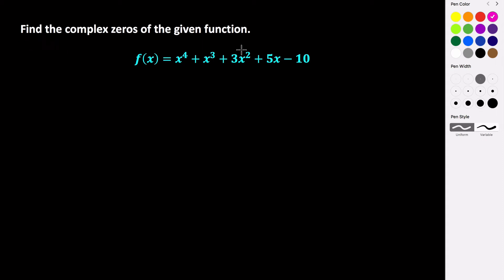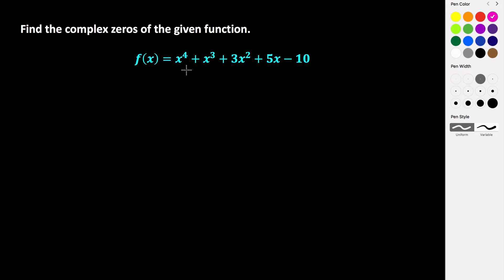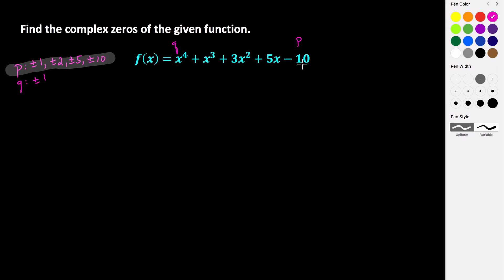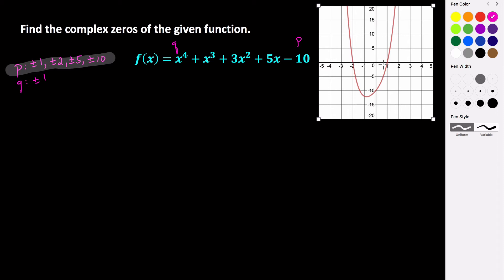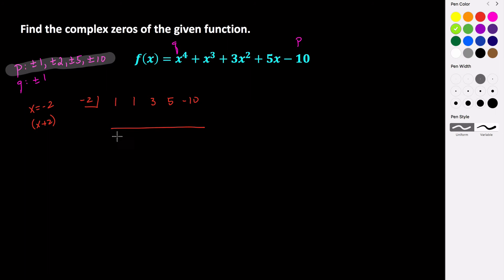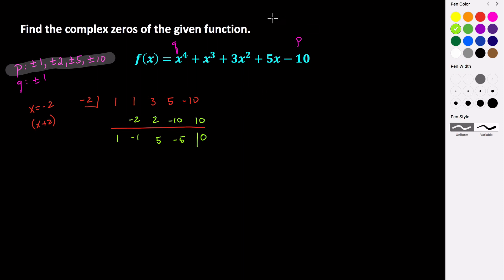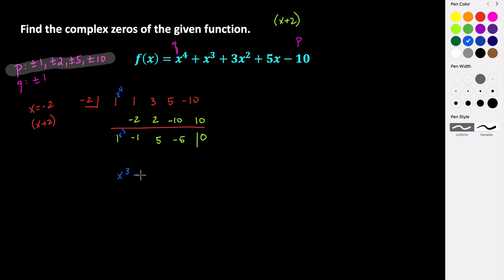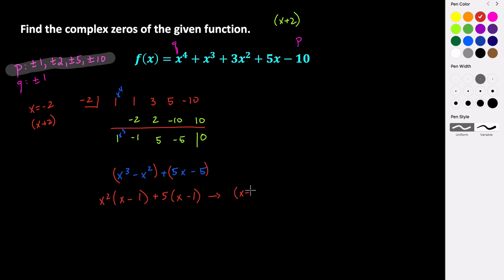Finding All Zeros of a Polynomial Function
In this video, we find all zeros, both imaginary and real, for a given polynomial function.